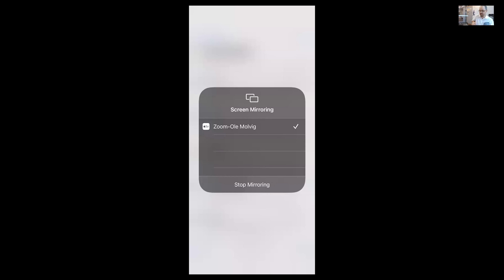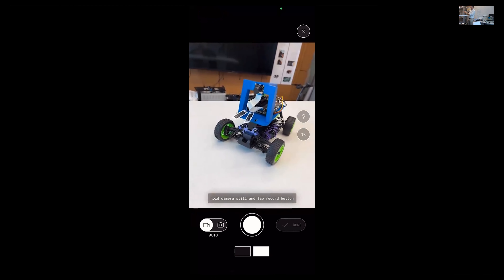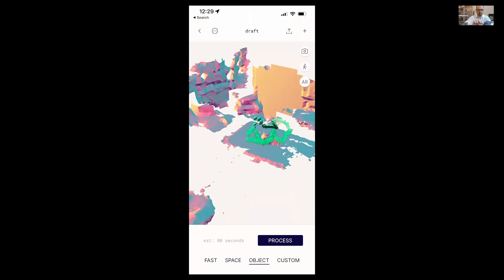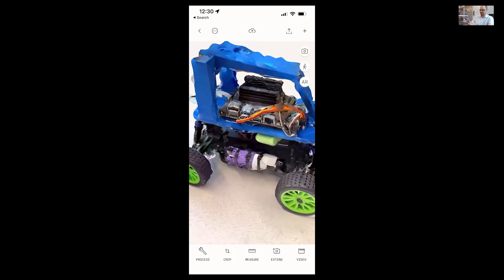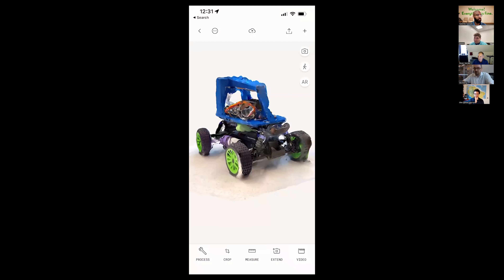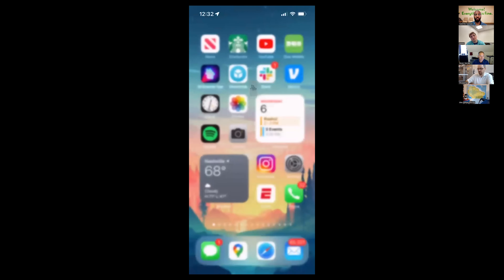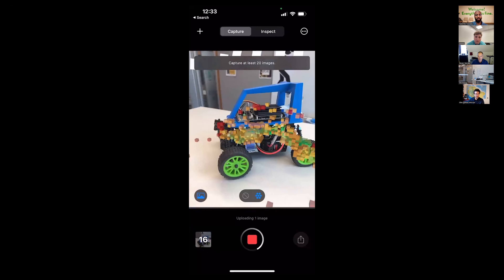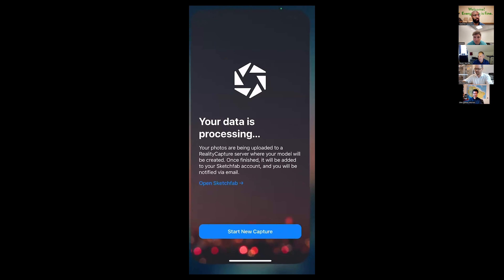Aca-Dimension! 3D Scanning Panel: Part 2 – Open Access Scanning Tools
Ole Molvig, assistant professor of History, Communications of Science and Technology, and Physics focuses on some of the “quick and dirty tools” that allow you to do 3D scanning and augmentation for a very low barrier to entry (cheap and easy to start using). He opens his phone and shows a live demonstration of an app called PolyCam, that allows you to easily do photogrammetry. He takes pictures of an object and allows those pictures to process to then show a full 3D scan, and even can show in an augmented reality space the 3D scanned creation of the image next to the real artifact. Ole also gives a live demonstration of SketchFab, which creates 3D models using a different and more intricate method. Finally, Ole shows an app that allows you to conduct video photogrammetry.